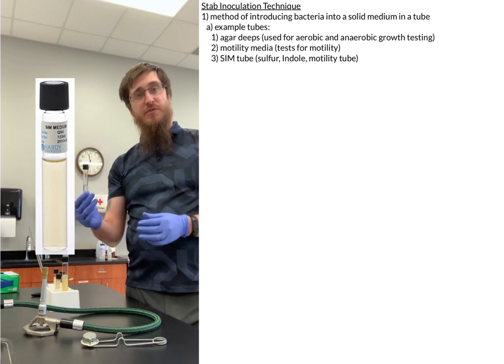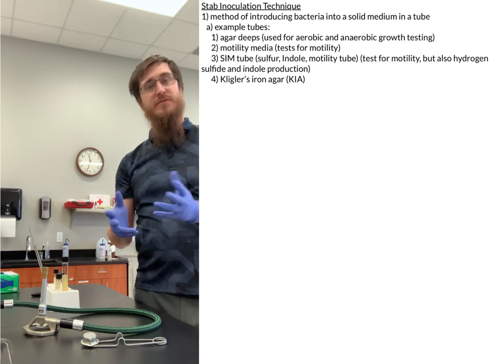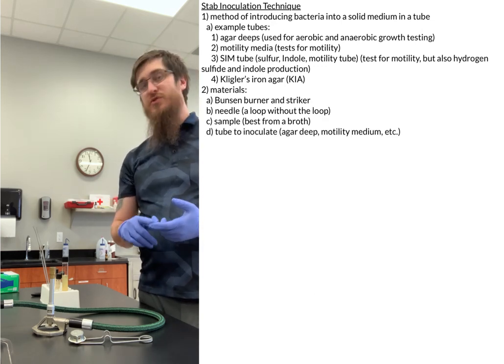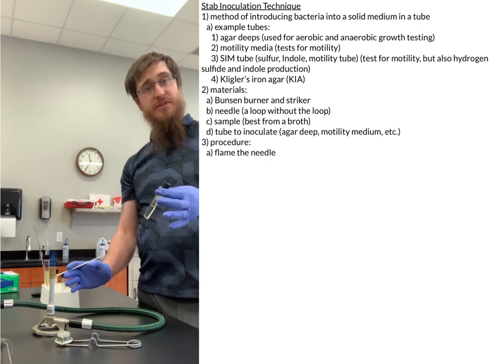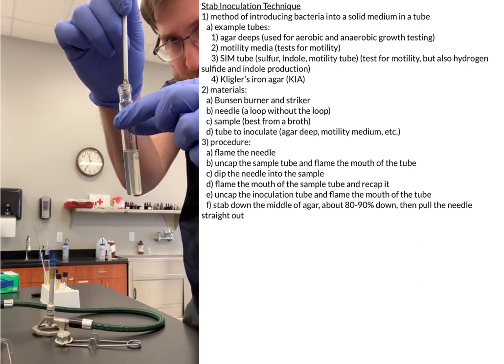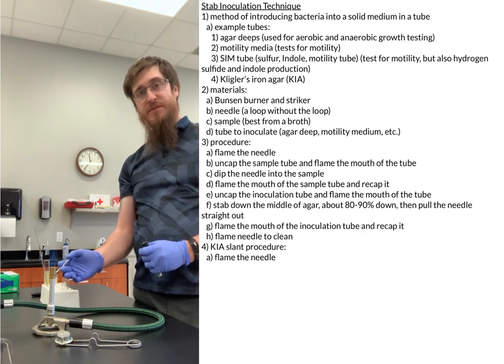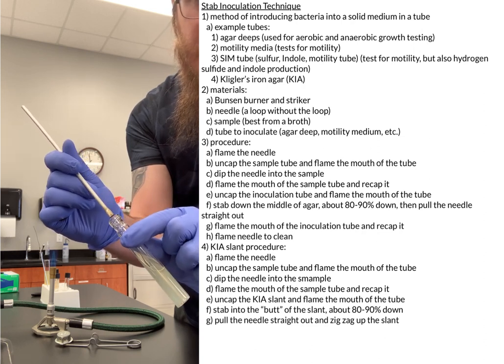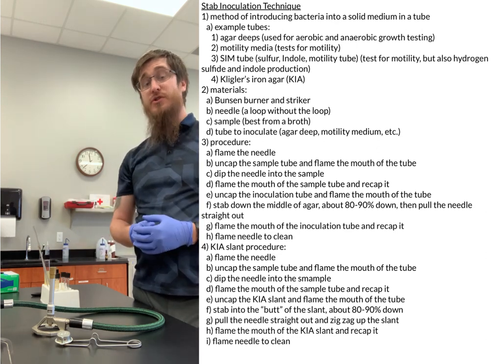Stab Inoculation Technique